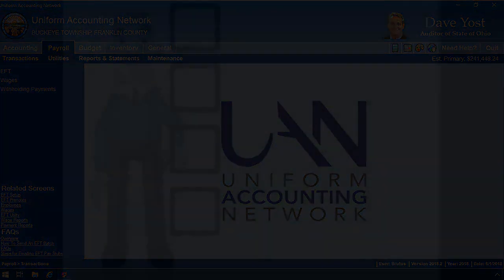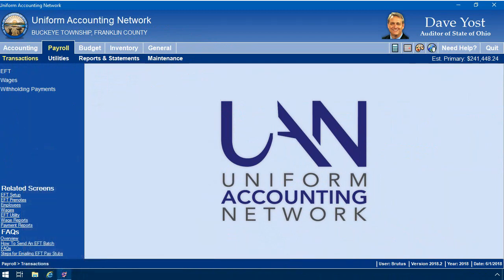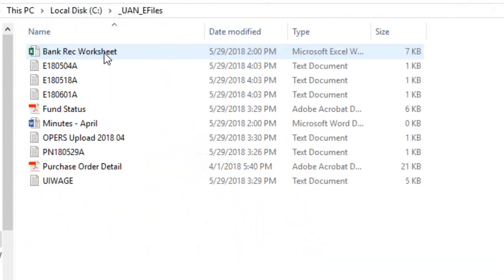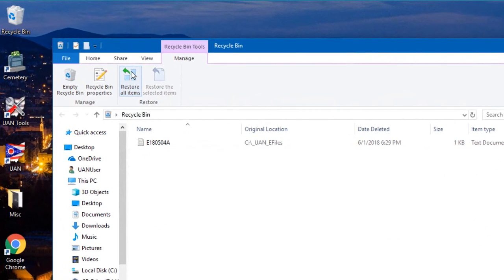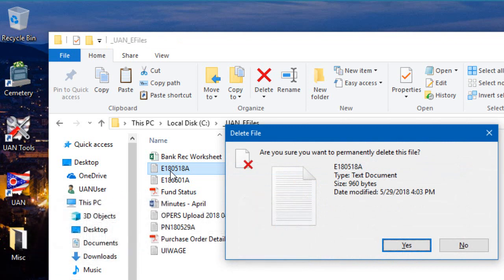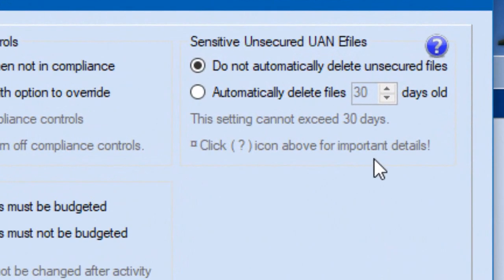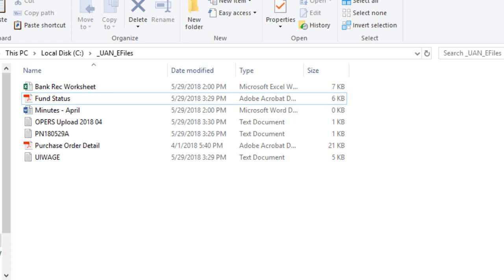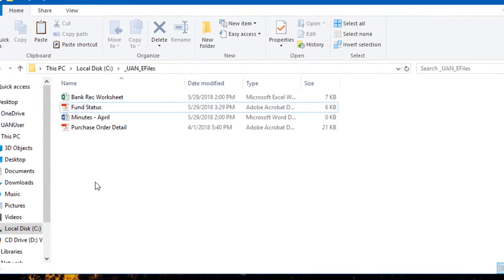Set UAN to Auto Delete Unsecured Files